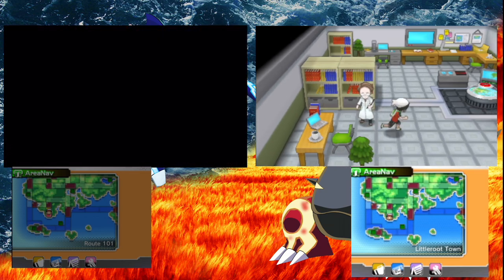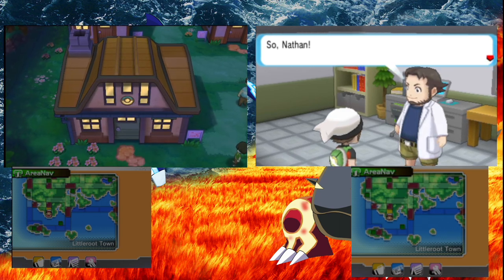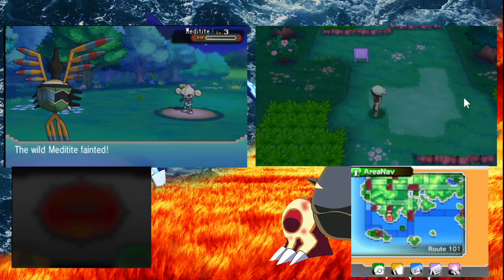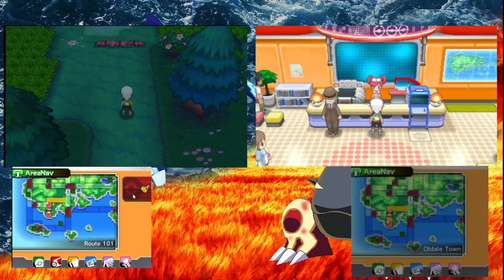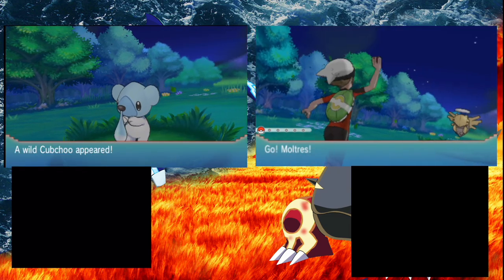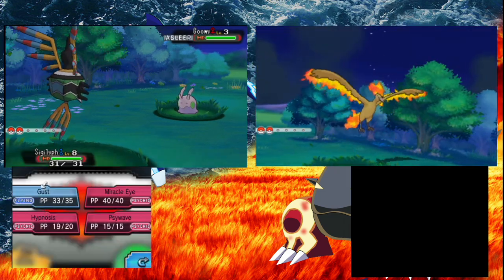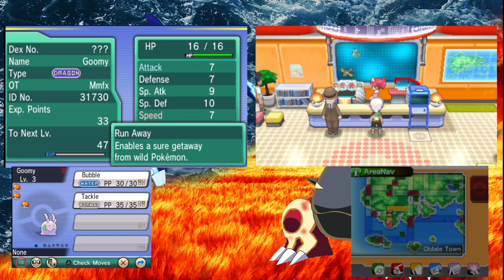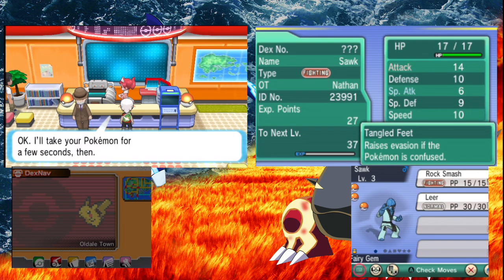Pokemon Omega Ruby Rival Nuzlocke Randomizer!!! WHAT A LEGENDARY START!!!!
Pokemon Omega Ruby Rivallocke!!! WHAT A LEGENDARY START!
OMEGA RUBY & ALPHA SAPPHIRE RIVALLOCKE!

Lets start our new series with a bang!
Let us know what your thoughts are in the comments!!